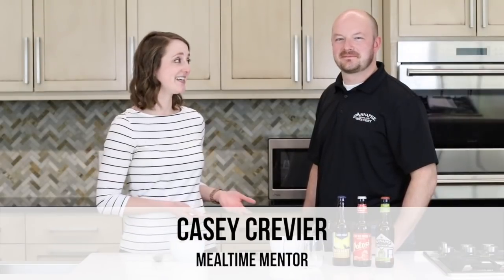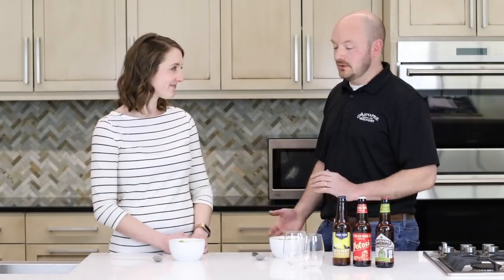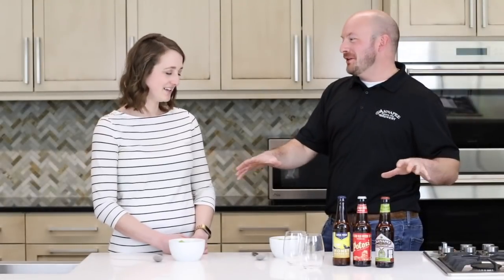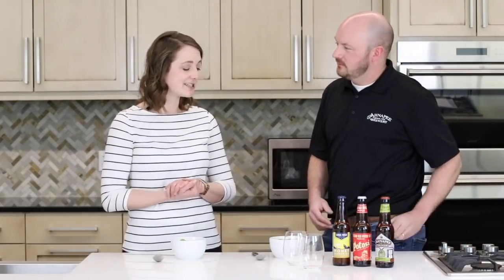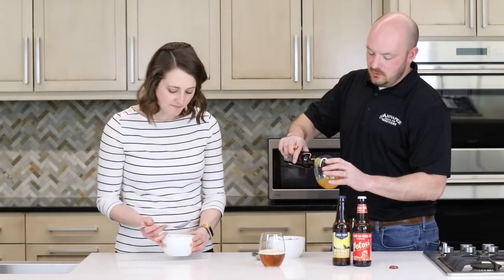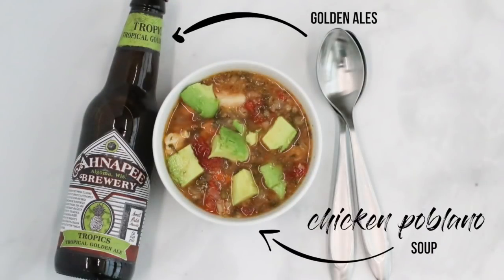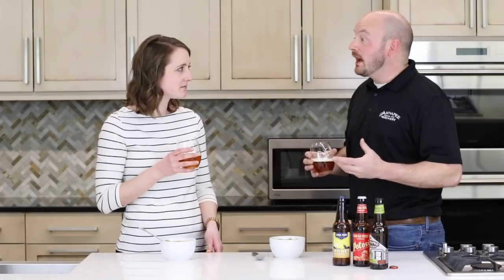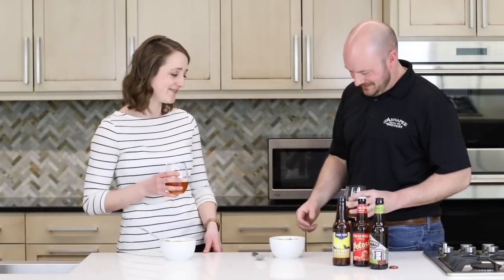Sips & Snacks: Chicken Poblano Tortilla Soup and Golden Ales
Here's another edition of our Sips & Snacks series! In this video, we're pairing our Chicken Poblano Tortilla Soup recipe with golden ales. Ahnapee Brewery owner and head brewer Nick Calaway schools us on why a fruity beer like Tropics goes well with our soup.

Ahanpee Brewery's Tropics is a golden ale fermented with pineapple, passion fruit, and mango. This fruity, slightly tart and very refreshing ale is perfect for summer.

Other golden ales included:
Central Waters Brewing Company's Honey Blonde Ale
Potosi Brewing Company's Good Old Potosi Golden Ale